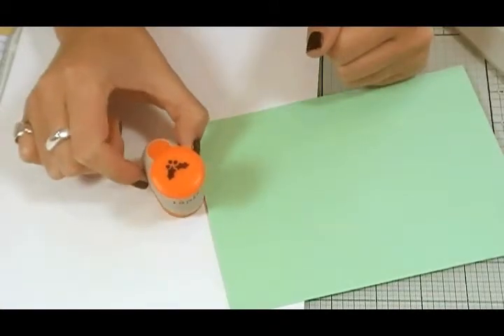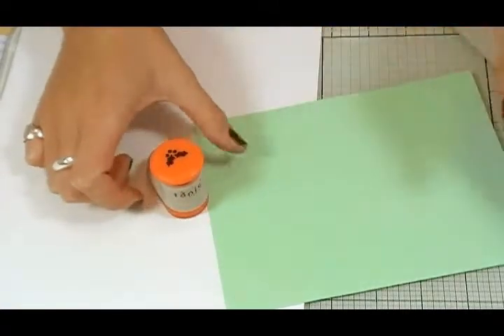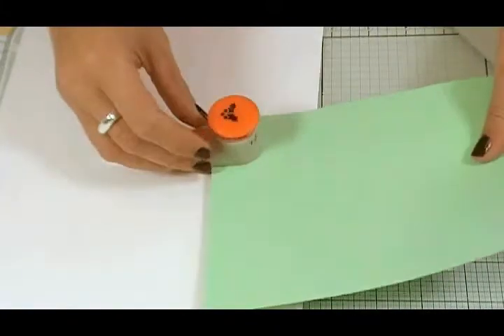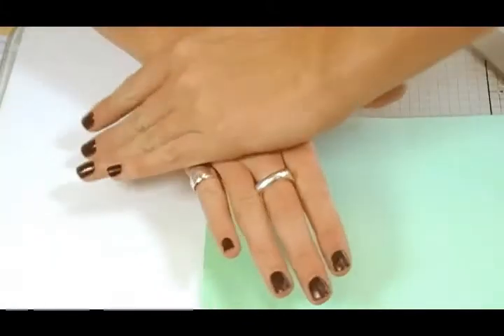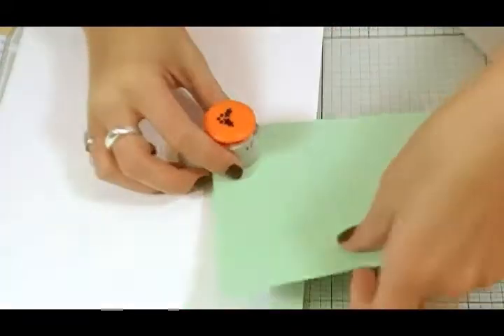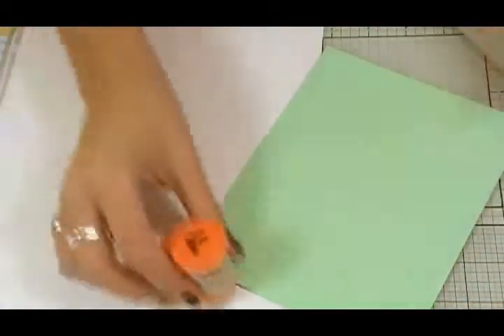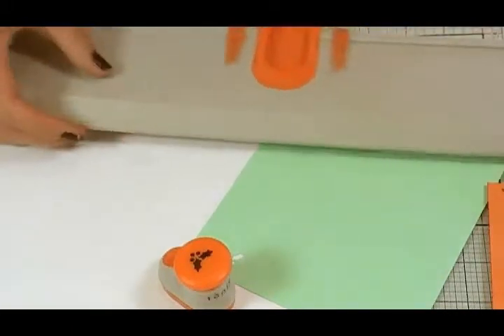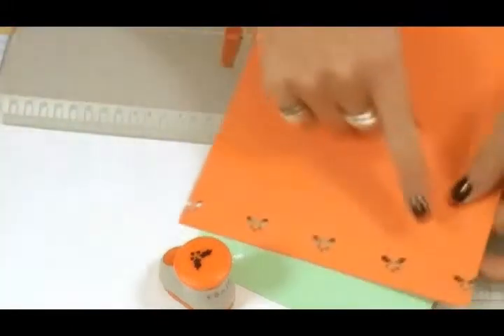Paper Punch - Mini 'Holly' - 760e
Creative shapes for creative crafters! Perfect for every crafting project from card making to scrap booking. The Tonic Mini Punches range is perfect to use on its own or with the Border System. Made from high quality material. Product punch sizes vary from shape to shape, maximum width of punch is 0.5" / 15mm